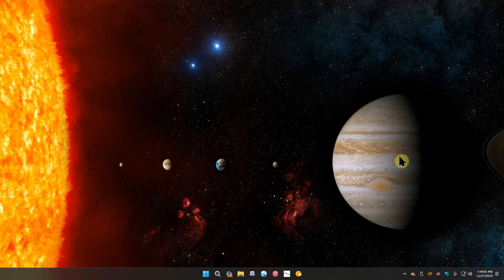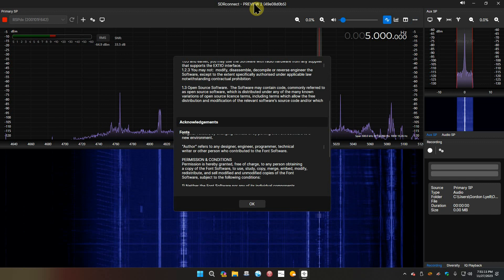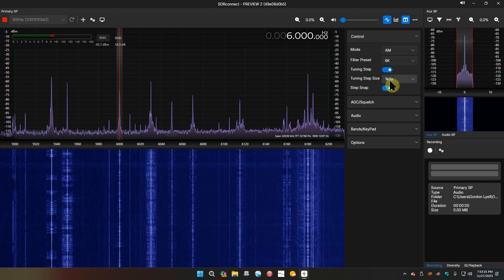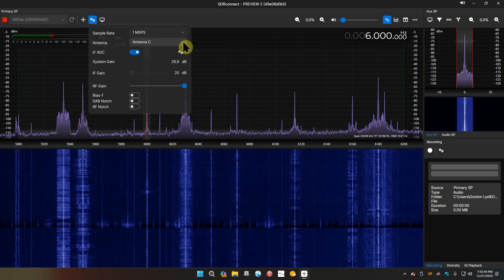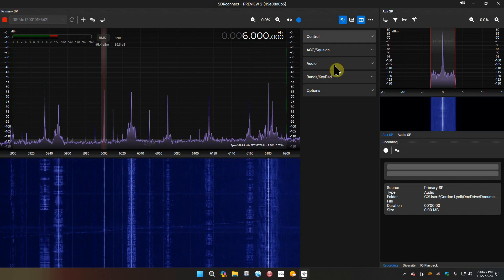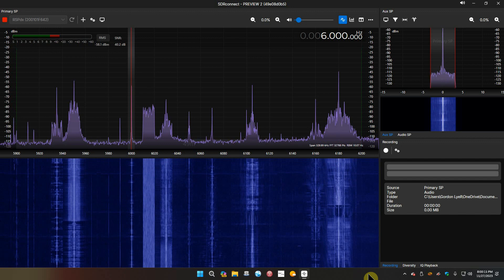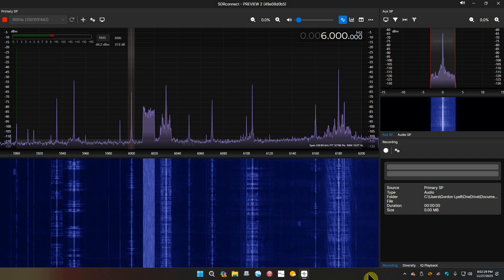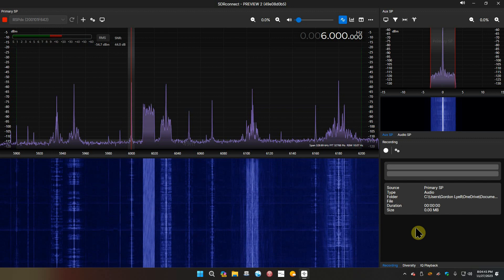First use with the new SDR Connect 2 update.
We stumble our way through the first use after installing the new SDR Connect V2 update. I did figure out how SDRplay is using the new keypad to input frequencies.